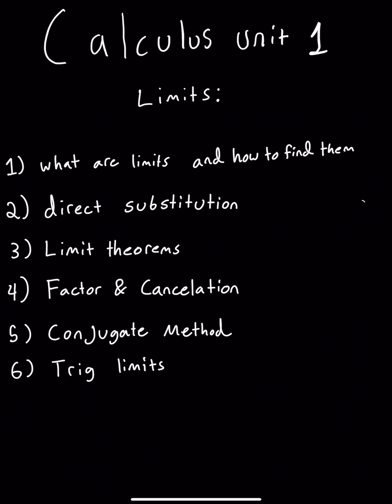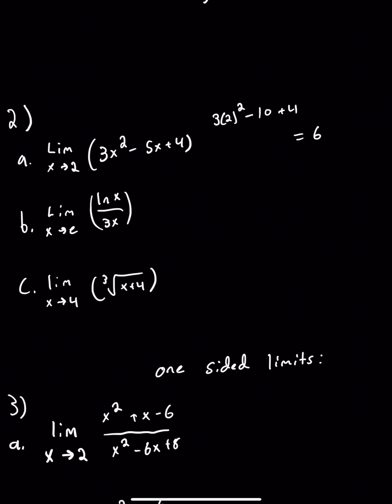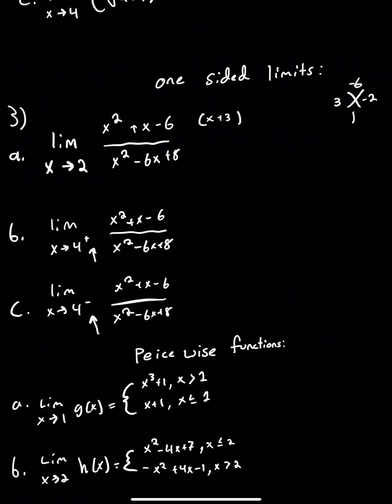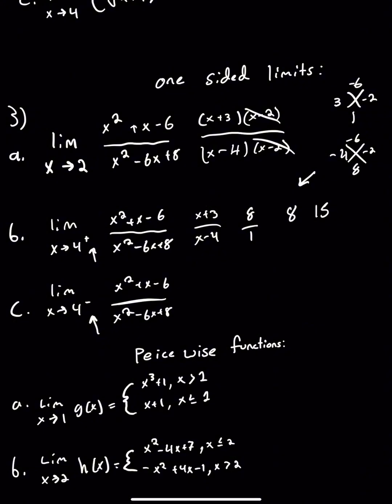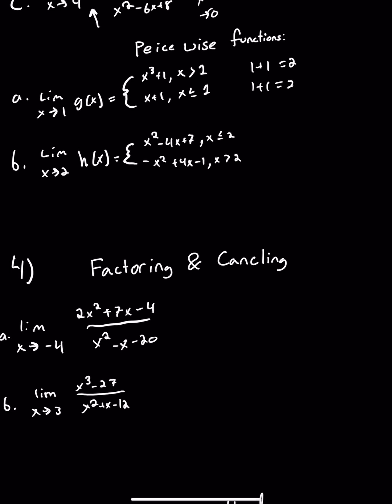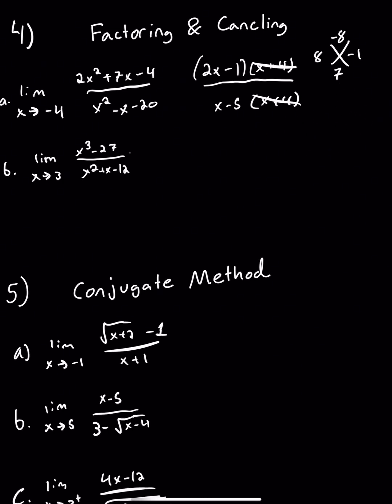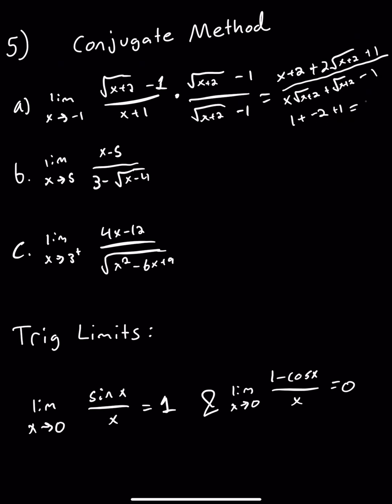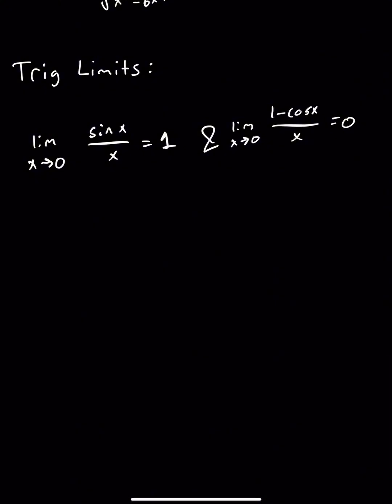Calculus unit 1 limits and how to find them